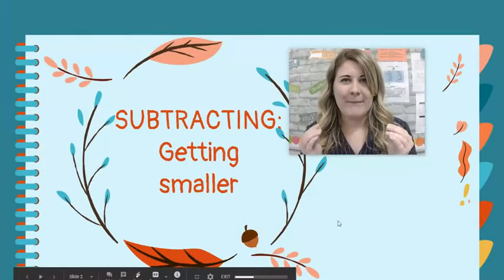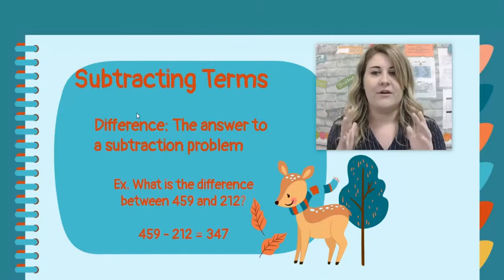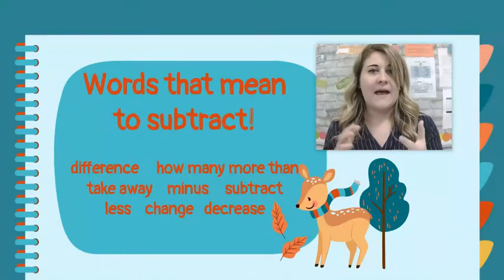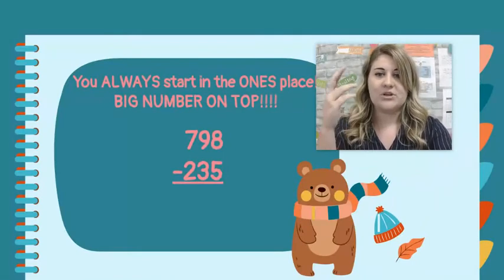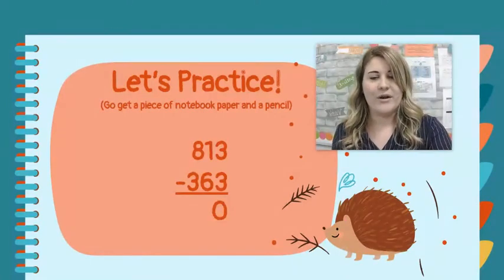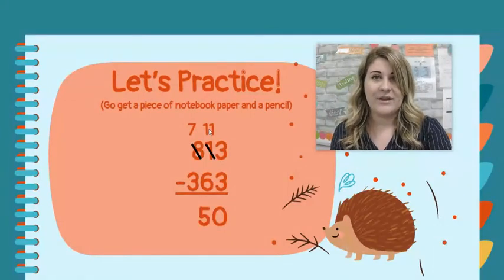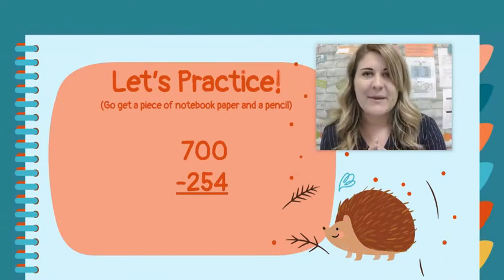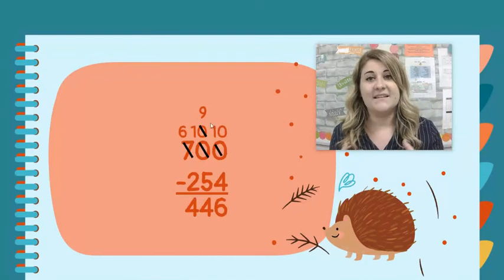Subtracting 3 Digit Numbers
This video is for all my students and talks about how to subtract three digit numbers with and without regrouping and across zeros.